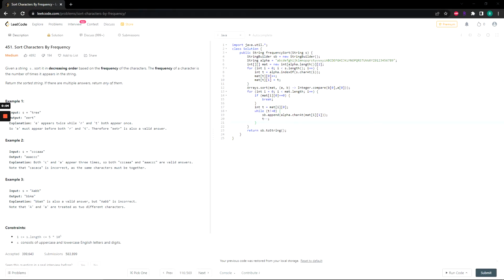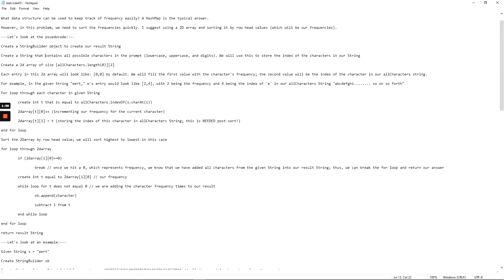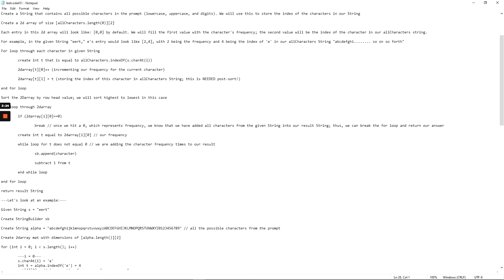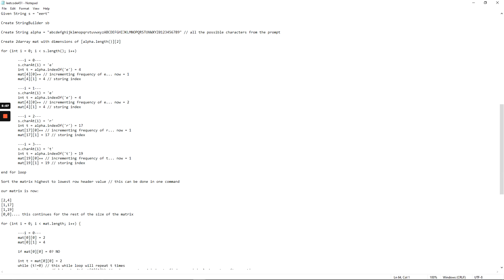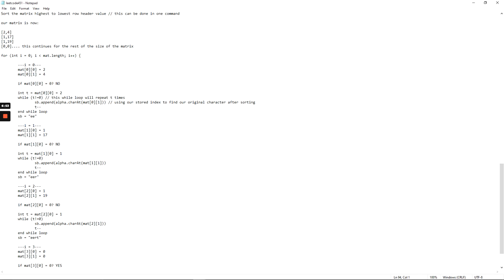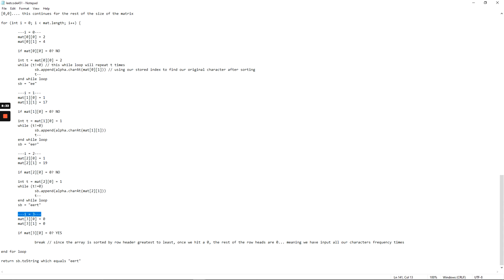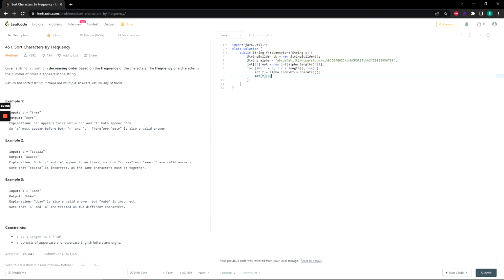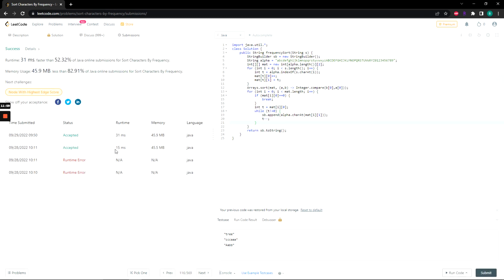Leetcode 451 Java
This problem shows the power of 2D arrays in some situations!